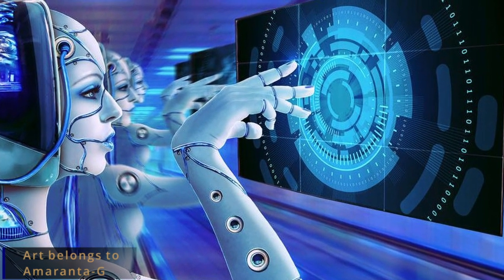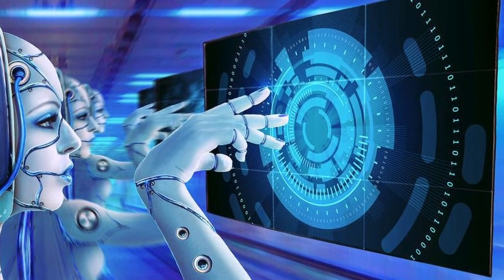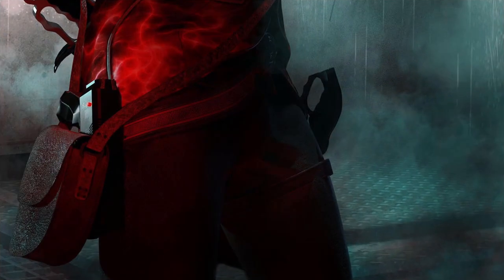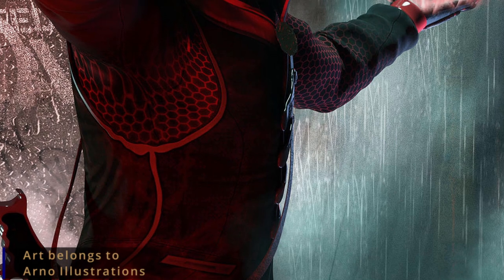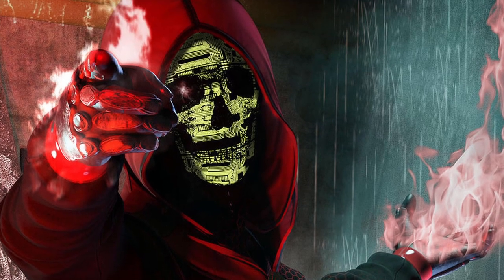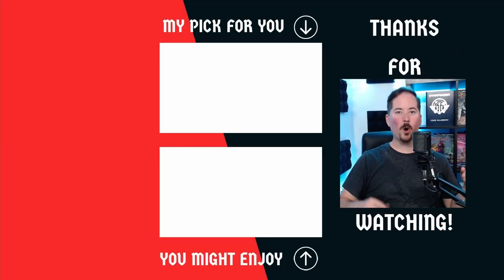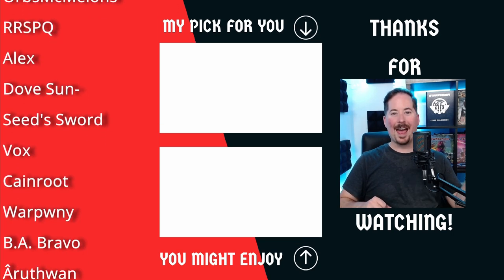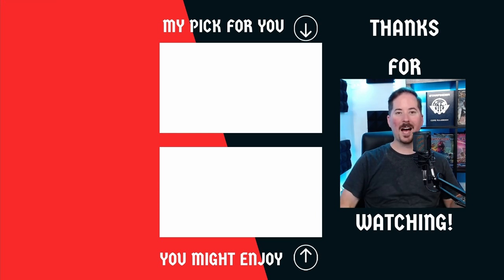How Does The Internet Work In Starfinder?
Maybe you have asked with question before. Data in Starfinder is important and various groups or government agencies can control a whole layer of infospheres, otherwise known as internet. There has been some random code found in all infospheres across all areas of the galaxy which is similar and had puzzled engineers for a long time. Come learn about data, internet, and how these all connect in this Starfinder lore video.

Starfinder Tech Revolution
Starfinder Core Rules
Starfinder Galactic Magic
Starfinder Pact Worlds

Time Stamps
0:00 Intro
0:27 What Is An Infosphere?
2:11 The Sprawl
3:06 Inside The Infosphere
4:55 Re-Live Digital Memories, Even If they Aren't Yours
5:50 The Internet Is like An Onion
6:28 Sprawl Fragments
7:15 Info Slenderman